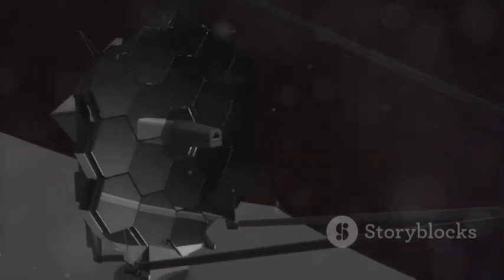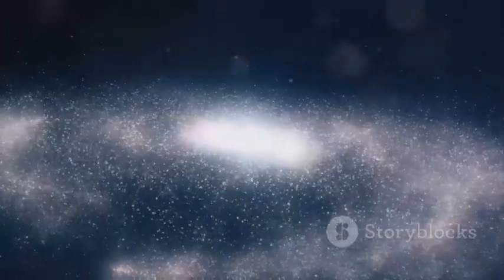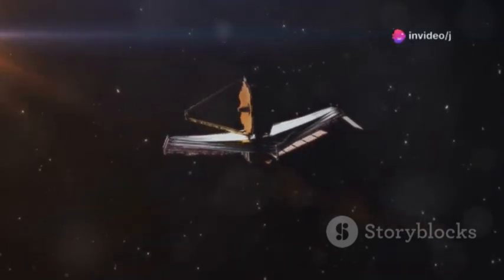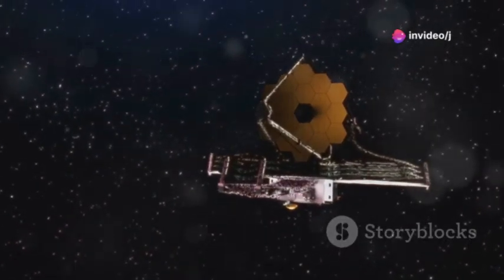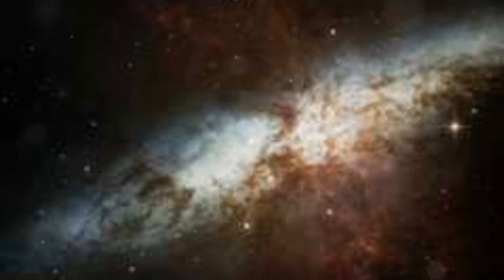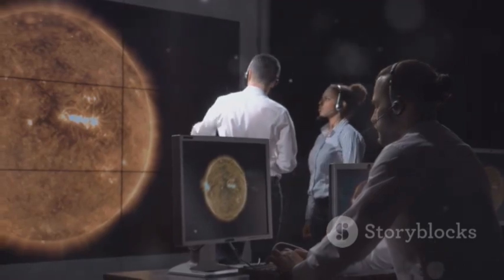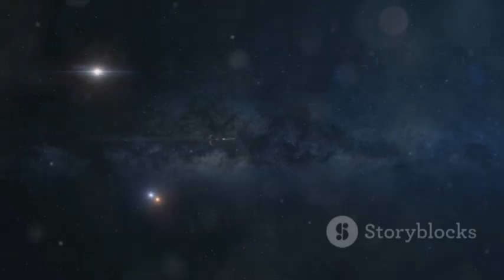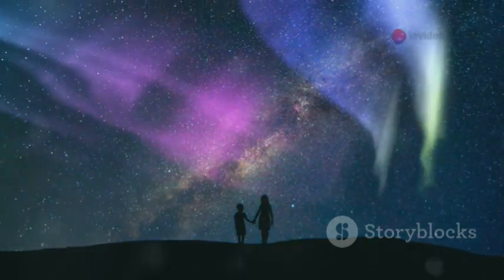The James Webb Telescope's Universe Revelation WILL BLOW YOUR MIND!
Journey through the cosmos with the James Webb Space Telescope (JWST)—humanity’s most advanced eye on the universe! Discover how our understanding has evolved, from stargazing with the naked eye to revealing the universe’s deepest secrets with JWST’s gold-coated mirrors. Explore how its powerful infrared vision penetrates cosmic dust, capturing ancient light, star birth, and the atmospheres of distant exoplanets. See how Webb’s discoveries are rewriting the story of galaxy and star formation, challenging what we thought we knew about our origins and the fabric of space itself. Join us as we celebrate human curiosity and the boundless possibilities that JWST continues to unveil.